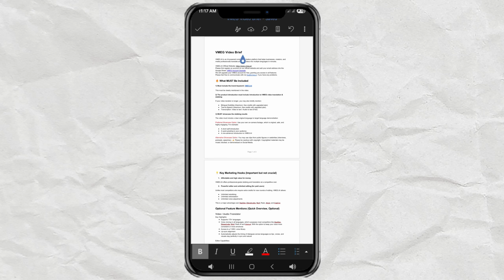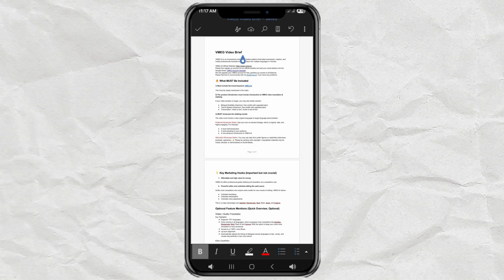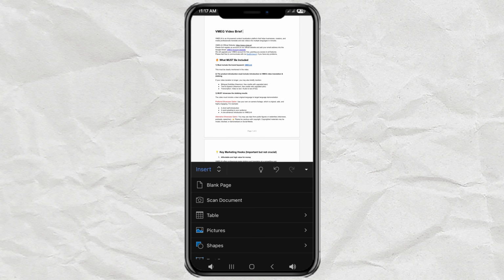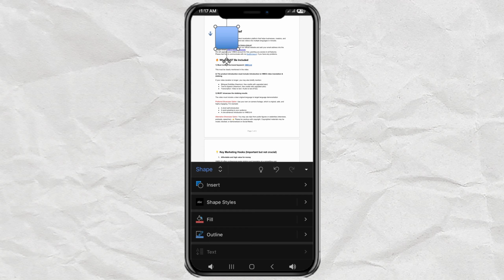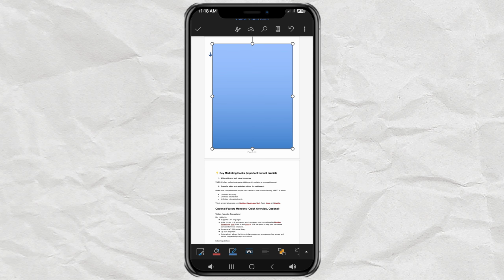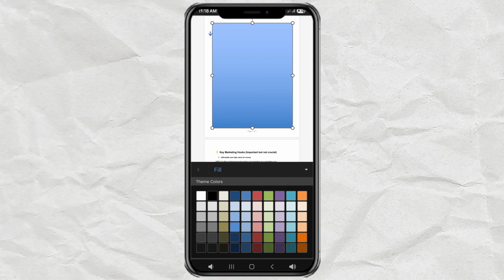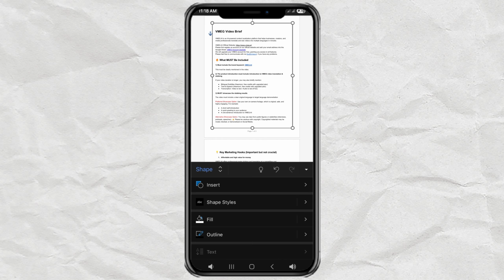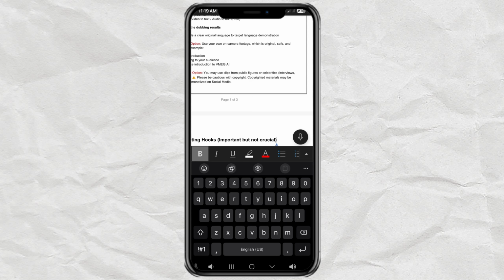How to Add Page Border in Word Mobile (Easy Trick – No Desktop Needed!)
Want to add a page border in Word Mobile but can’t find the feature? You’re not alone! Microsoft Word mobile version doesn’t include the built-in page border option like the desktop version. But don’t worry — in this video, I’ll show you a simple rectangle trick that works perfectly.

Using the Shapes feature inside Word Mobile, you can manually create a clean and professional page border in just a few steps. No extra apps. No complicated editing. Just a smart workaround that anyone can follow.

In this tutorial, you’ll learn:
1. How to insert a rectangle shape in Word Mobile
2. How to resize and align it properly
3. How to remove fill color
4. How to customize the outline color
5. How to copy the border to multiple pages

This method works great for assignments, reports, school documents, and professional files created directly from your phone. Watch until the end so you don’t miss the trick for applying borders to multiple pages quickly!